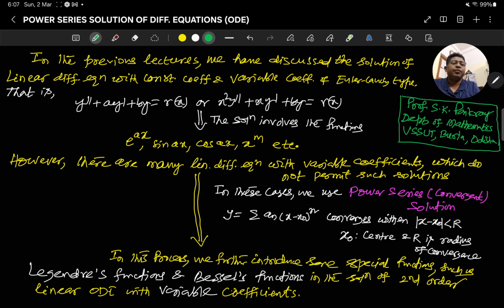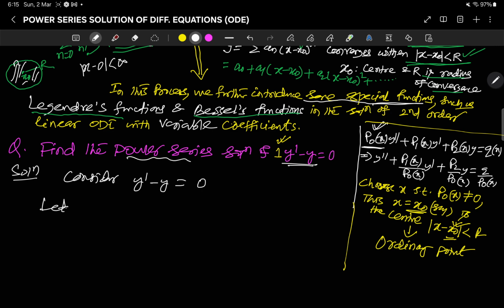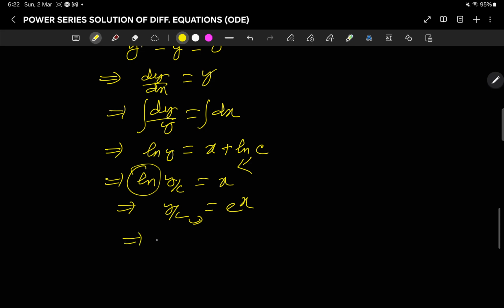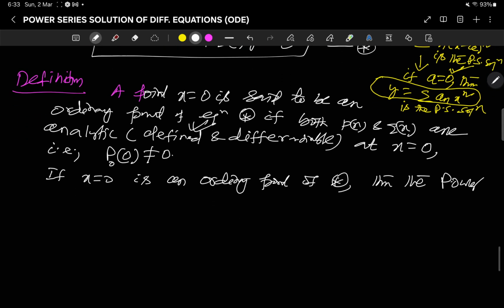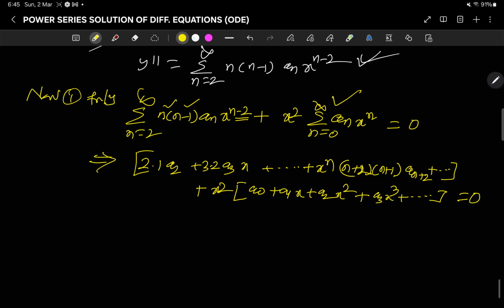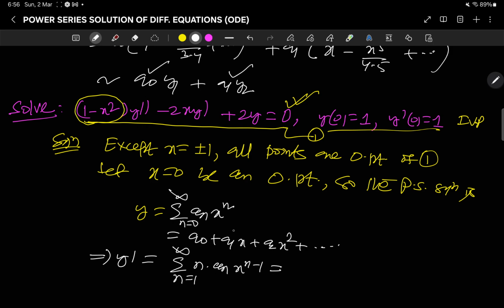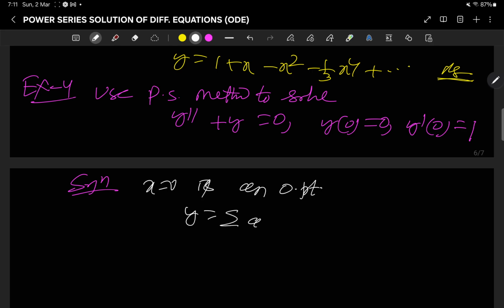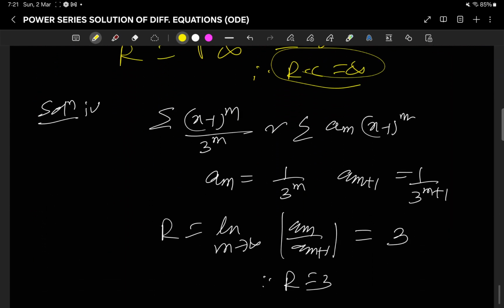Power Series Solution of Differential Equation | Radius of Convergence | Prof. (Dr.) S. K. Paikray